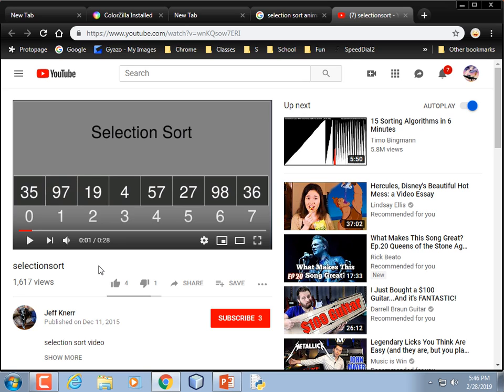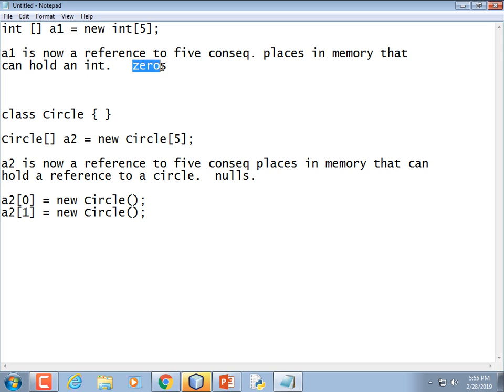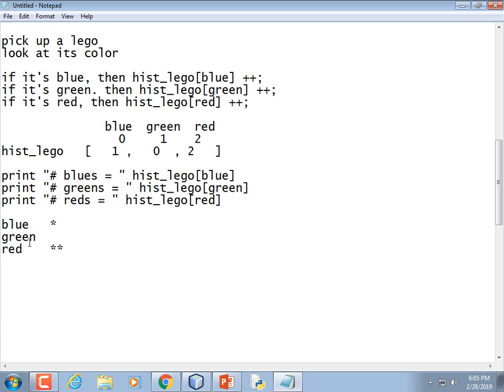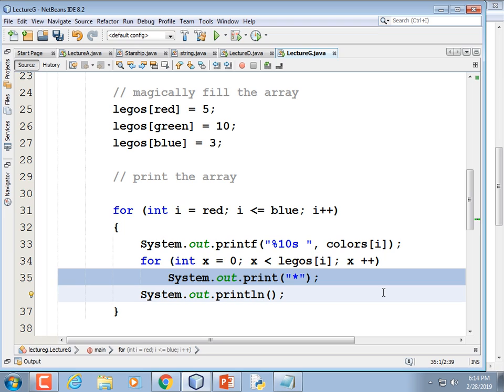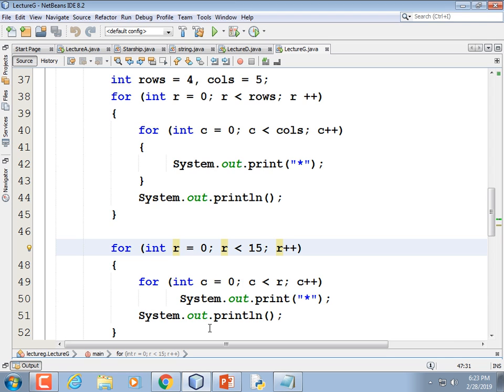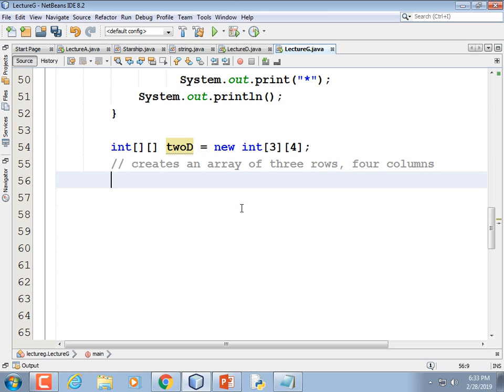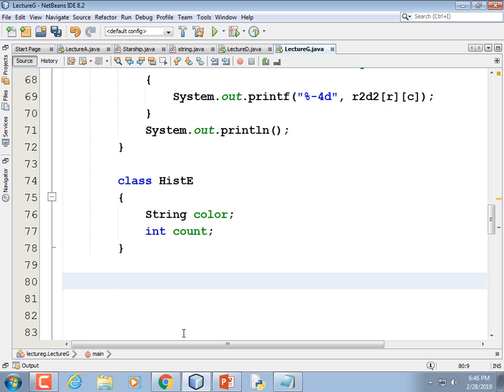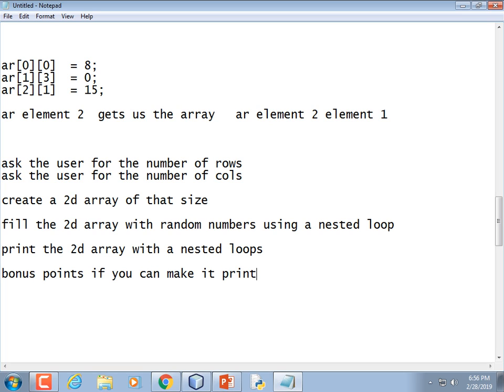CIT2613#2394 G - Array of Objects and two D arrays and histograms (02/28/19)